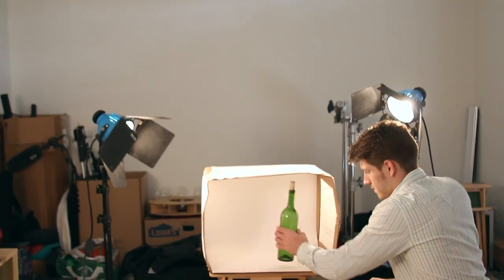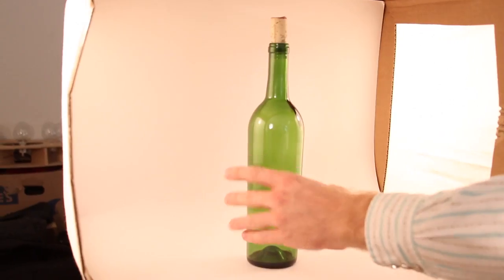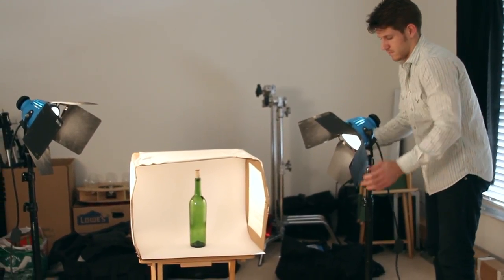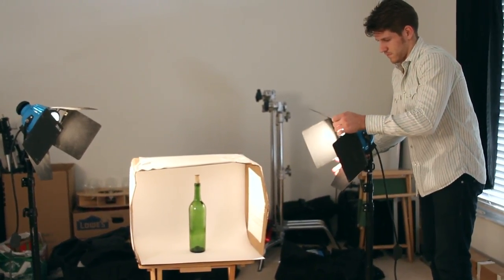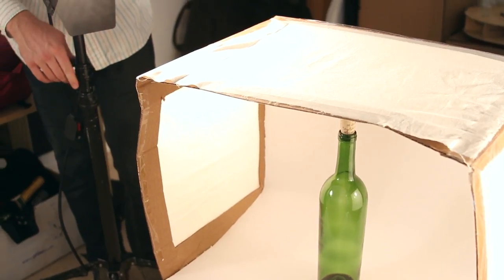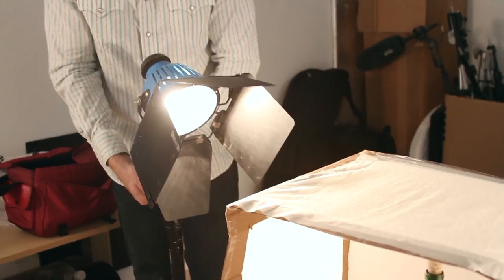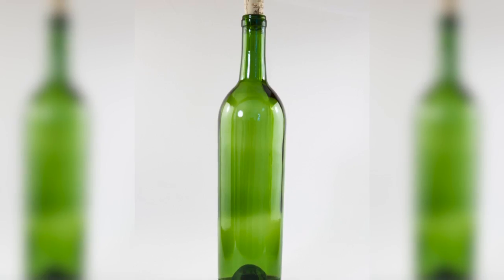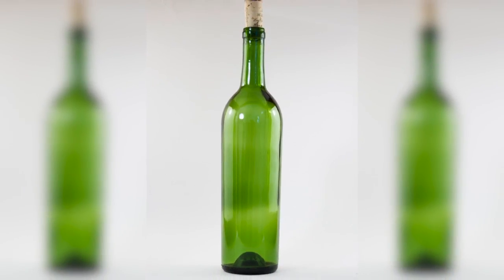How to Take a Glass Bottle Photograph : Photography Techniques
Taking a glass bottle photograph is something that requires you to make good use of a very particular technique. Take a glass bottle photograph with help from an experienced and professional photographer in this free video clip.

Series Description: Photography gives you a great opportunity to really experiment and have fun with a visual and creative art form. Get tips on photography with help from an experienced and professional photographer in this free video series.